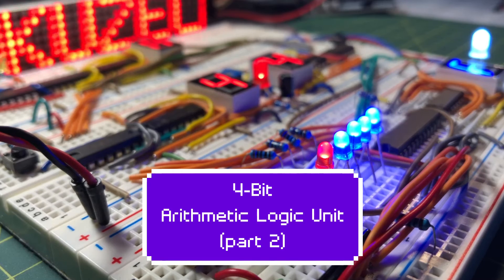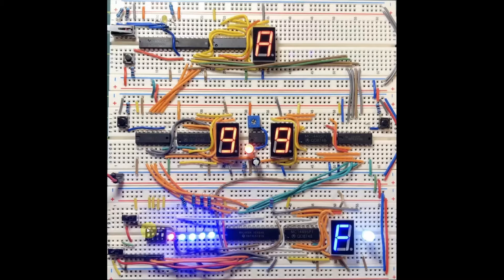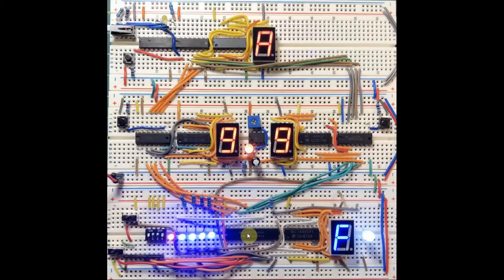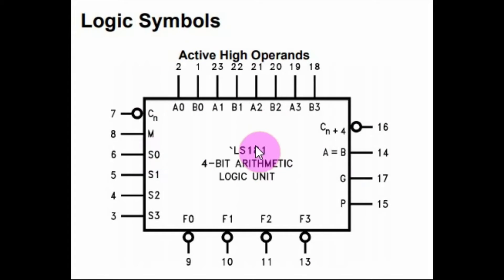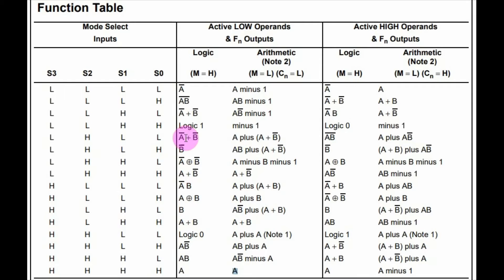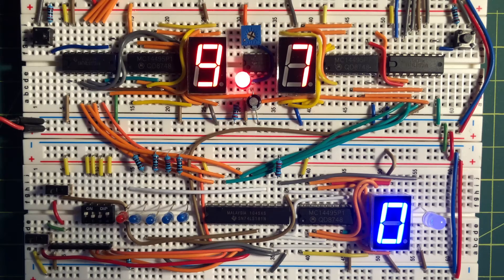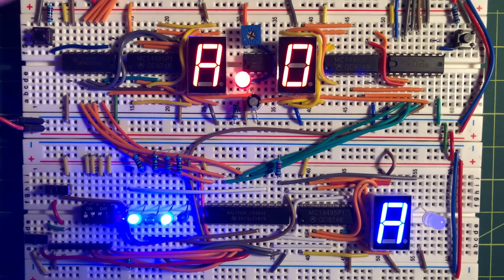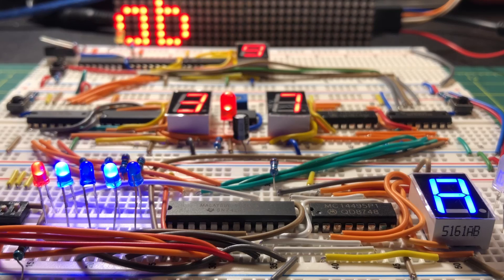4-Bit Arithmetic Logic Unit (part 2)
In this part 2 video, the 74LS181 is tested for arithmetic & logic operations.

Contents:
0:00 Introduction
0:19 Circuit on Breadboard
2:07 74LS181 Functional Diagram
2:55 74LS181 Arithmetic/Logic Function Table
3:14 Demo
4:34 Conclusion